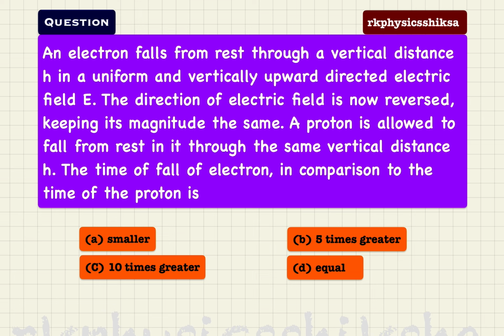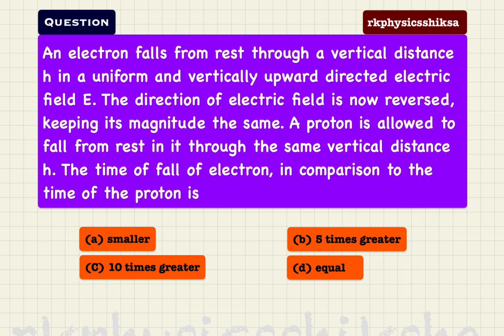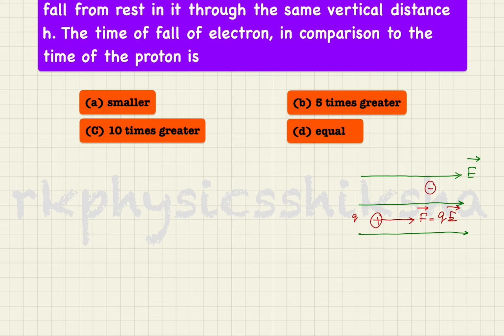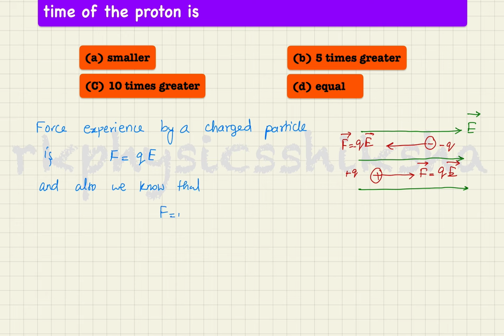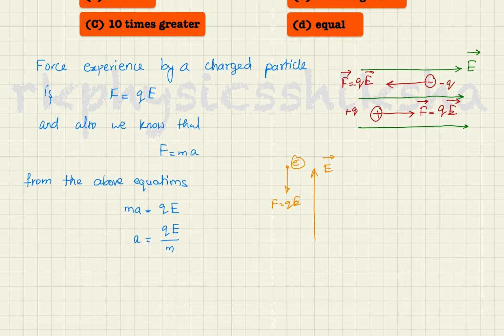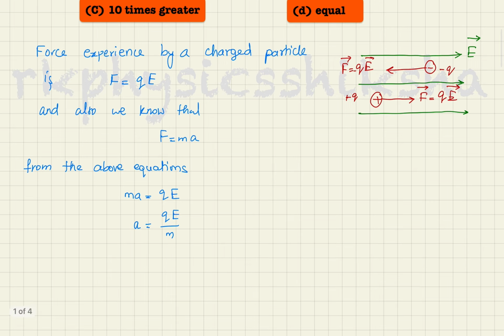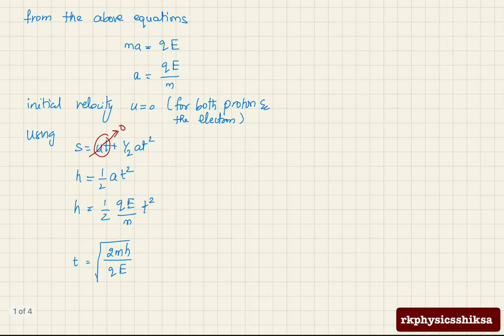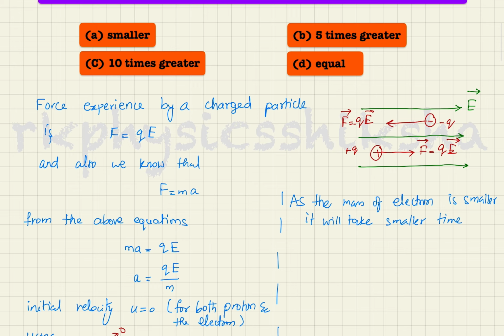ELECTRIC CHARGES AND FIELDS CBSE, NEET AND IITJEE_Qn_1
Q: An electron falls from rest through a vertical distance h in a uniform and vertically upward directed electric field E. The direction of electric field is now reversed, keeping its magnitude the same. A proton is allowed to fall from rest in it through the same vertical distance h. The time of fall of electron, in comparison to the time of the proton is